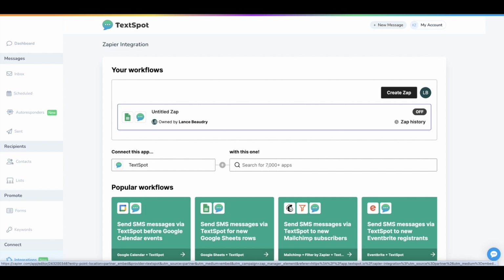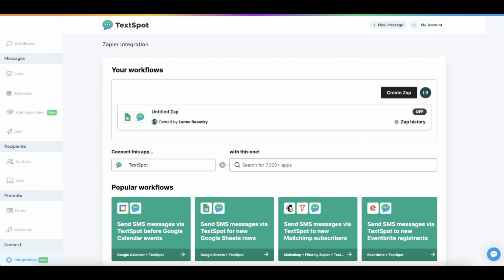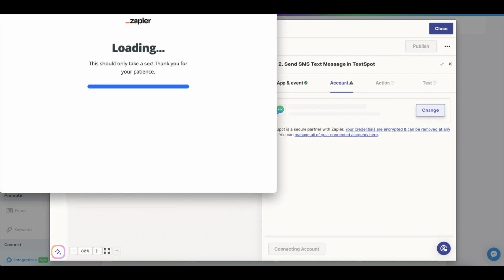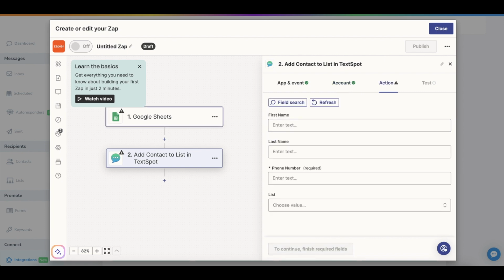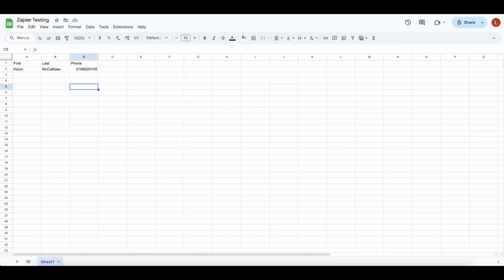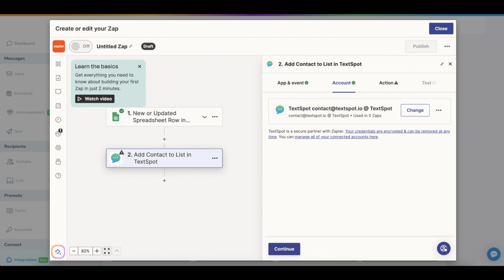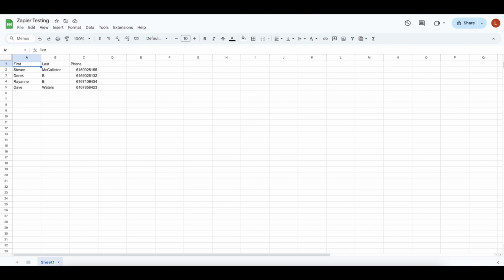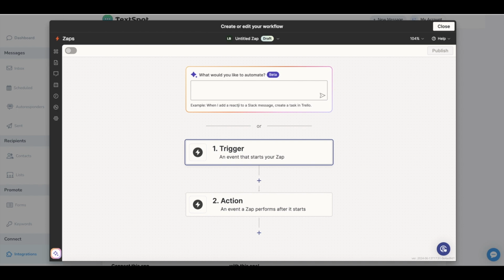Getting Started with Integrations through Zapier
Use TextSpot to integrate with thousands of applications. Automate sending text messages, updating contacts and much more with our Zapier integration.